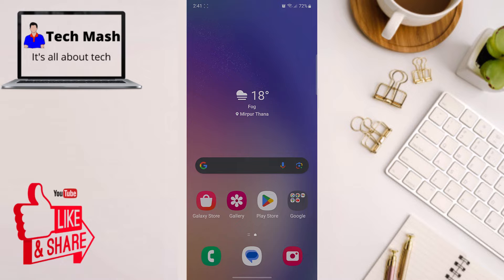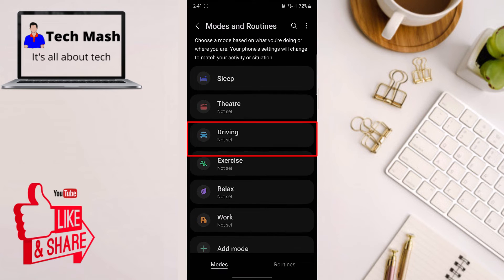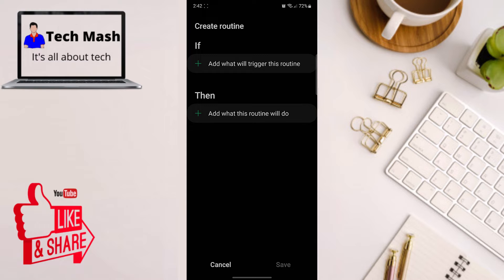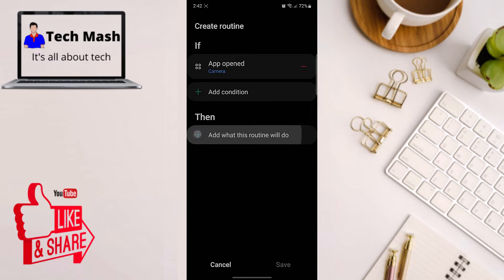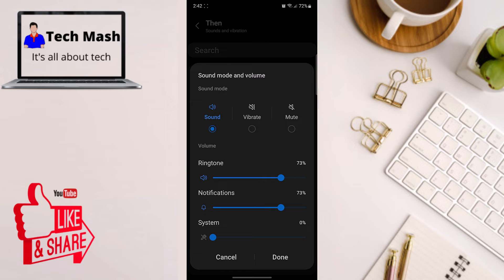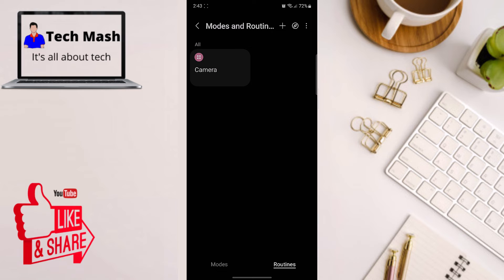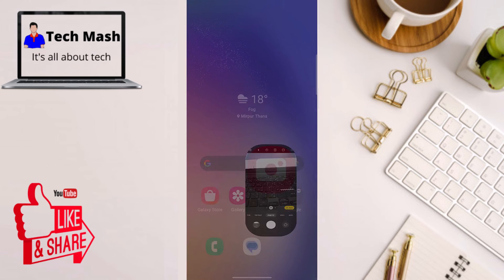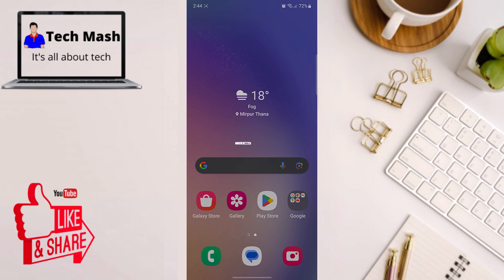How To Turn Off Camera Shutter Sound in Samsung | Without Muting Sound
In today's tutorial, we'll show you how to turn off the camera shutter sound on your Samsung device without muting the entire phone. It's a game-changer for those moments when silence is golden.

Unlock, Open, and Navigate:

Unlock your Samsung device and open the Camera app.
Navigate through the settings to find the elusive option that controls the camera shutter sound.
Locate Shutter Sound Option:

Explore where Samsung hides the shutter sound settings based on your device model.
It might be under "Sounds and Vibration," "General," or a similar section.
Toggle Off for Silence:

Once you've found the shutter sound option, simply toggle it off.
This action will allow you to capture photos silently without muting other important sounds on your phone.
Test and Confirm:

Test your camera to confirm that the shutter sound is now turned off.
Enjoy discreet photography without compromising the overall sound experience on your Samsung device.
🚀 Our step-by-step guide is designed to make this process quick and easy for users of all levels. Say goodbye to unwanted camera shutter sounds while maintaining the full functionality of your phone's audio.

👍 If you found this tutorial helpful, give it a thumbs up, subscribe for more Samsung tips and tricks, and hit the notification bell to stay in the loop with our latest content.

Have questions or need further assistance? Drop them in the comments below, and our community or the creator will be happy to help you capture those silent moments on your Samsung device!